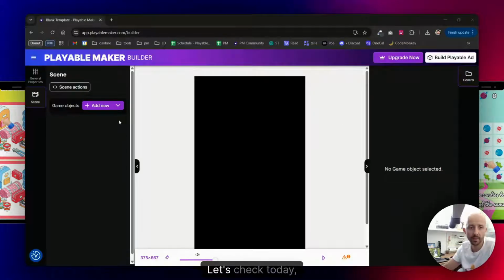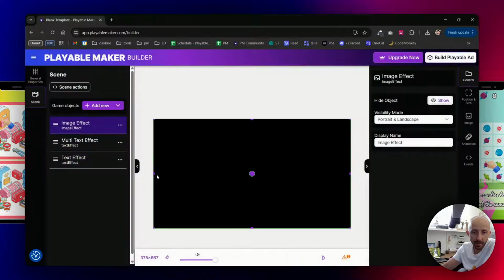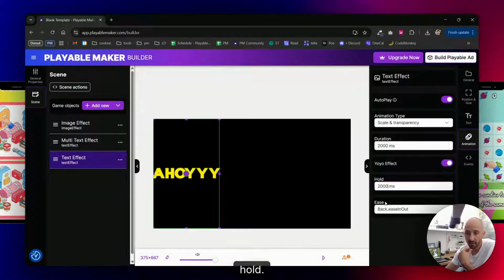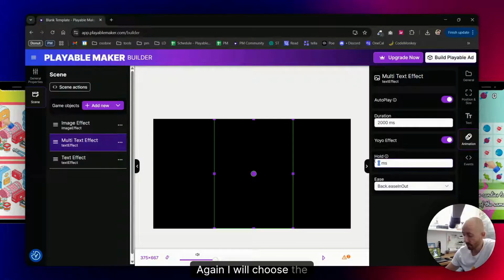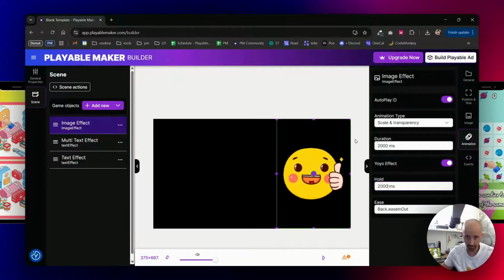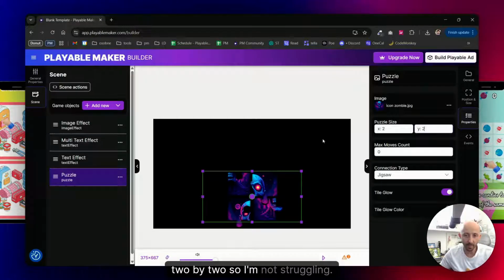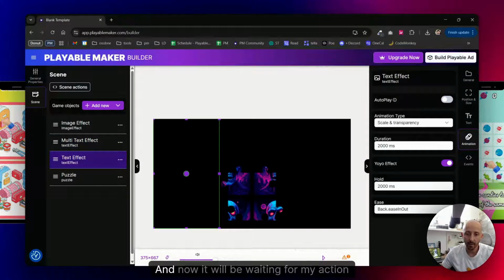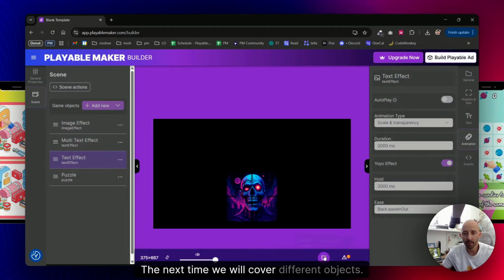Using Text & Image Effects in PlayableMaker's Playable Builder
Explore how to enhance your playable ads with text and image effects in PlayableMaker's Playable Builder.

This video covers these game objects:

Text Effect: Add animations or styles to make your text stand out.
Image Effects: Use images as effects in various situation
Multiple Text Effect Game Objects: Multiple texts can be shown after certain actions.

These features are straightforward and help make your ads more engaging.

👉 Try PlayableMaker for free at playablemaker.com!